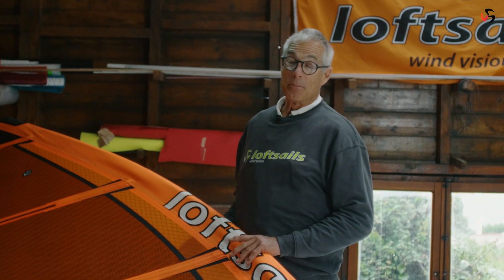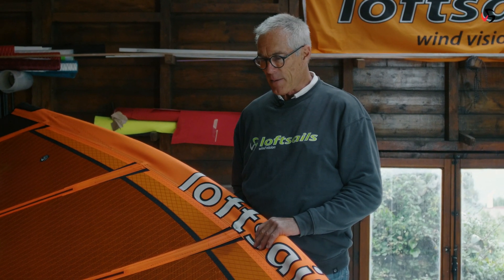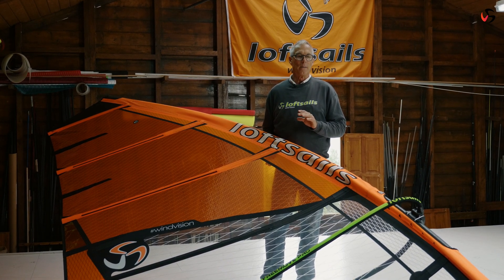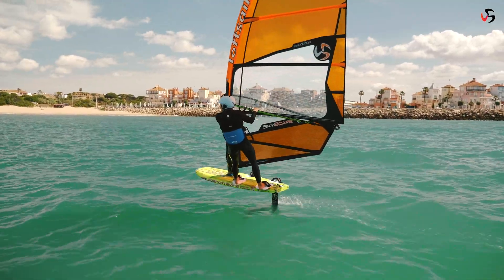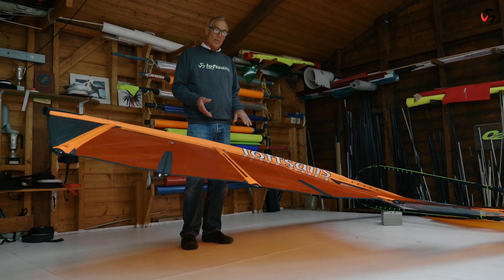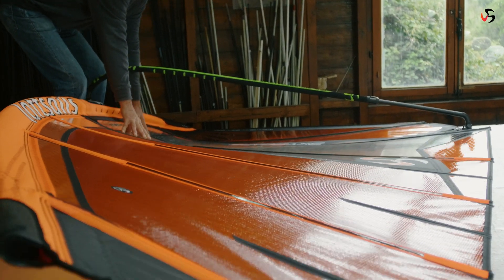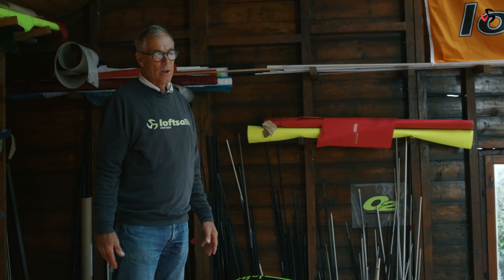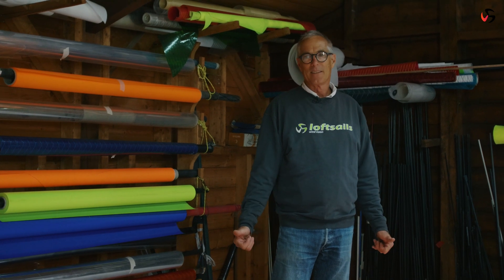Loftsails No-Cam Foil Design | Tech Talk Ep.3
Skyscape, a sail personally favored by Monty, has consistently undergone enhancements across its multiple iterations.

Nevertheless, the most noteworthy transformation in its design has been the shift from a 3-cam setup to a no-cam configuration.

Join Monty Spindler as he presents an in-depth exploration of Skyscape's evolution through the lens of sail designs.